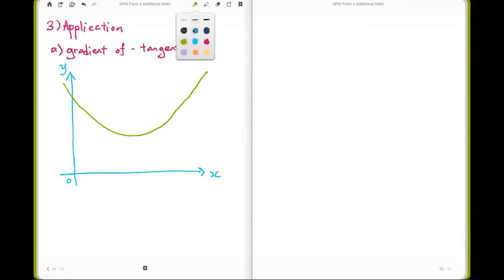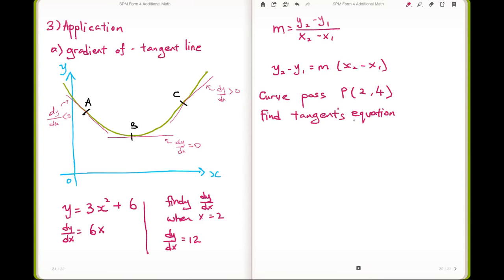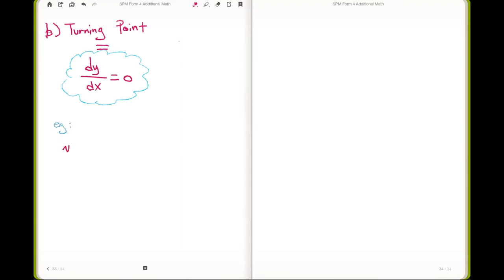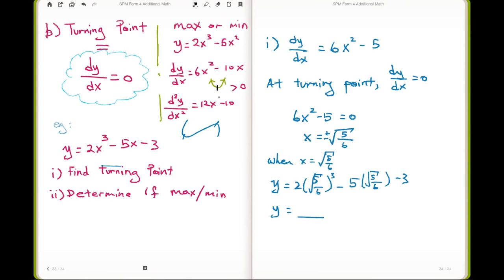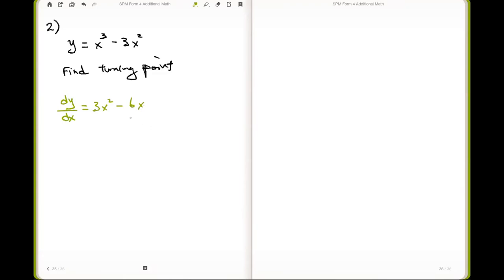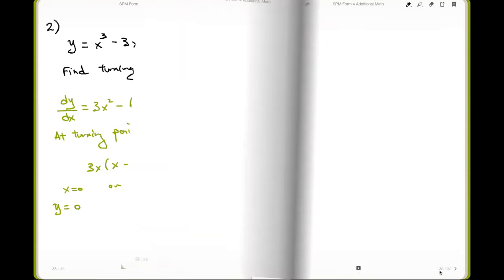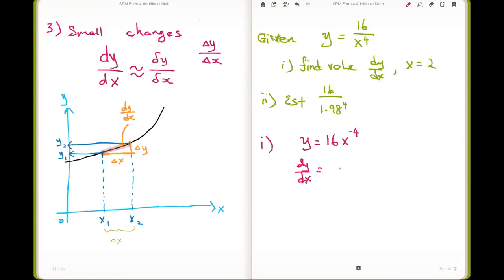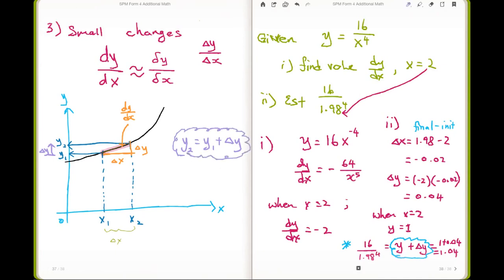Additional Maths F4 Chap 9: Differentiation (Part 3 of 3)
This is the third part and also the final part for Chapter 9.

Total of four different applications will be show together with examples.